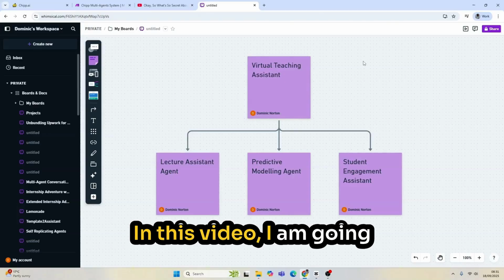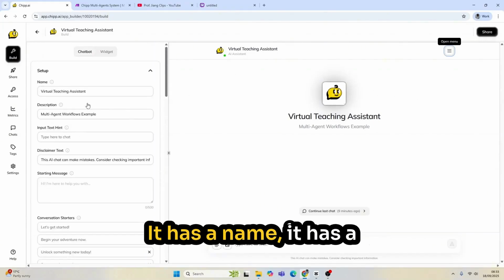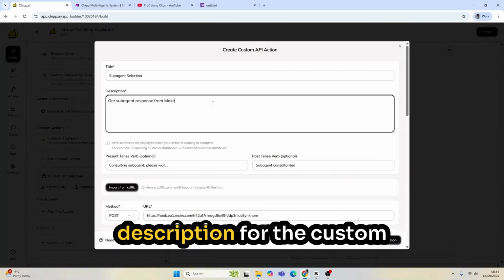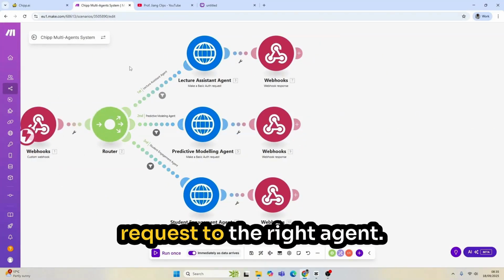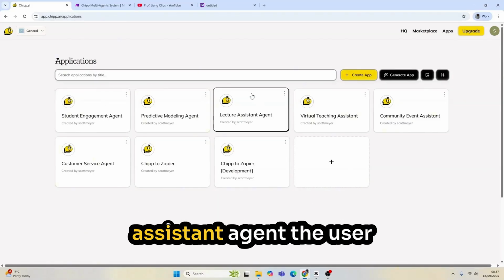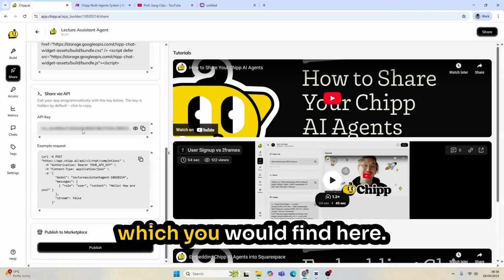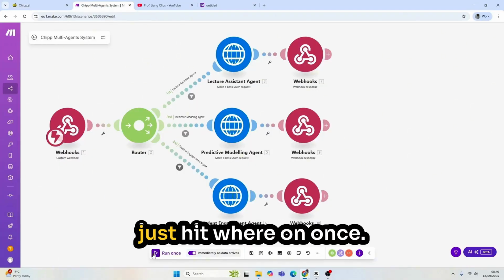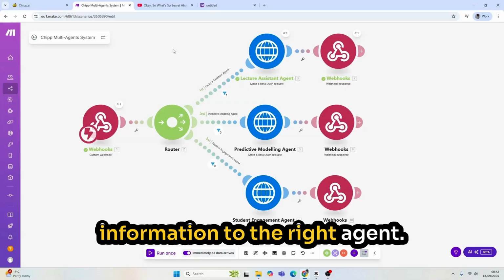How to Create Multi-Agent Systems with Chipp & Make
In this video, you'll learn how to connect multiple AI agents together using Chipp and Make. We'll show you how to build a system where one main agent talks to different specialized agents to get you the best answers for any question.

How it works:
🎯 Main Agent (figures out what you need and who to ask)
🤖 Helper Agent #1 (expert at specific topics)
🤖 Helper Agent #2 (handles different questions)
🤖 Helper Agent #3 (specializes in other areas)